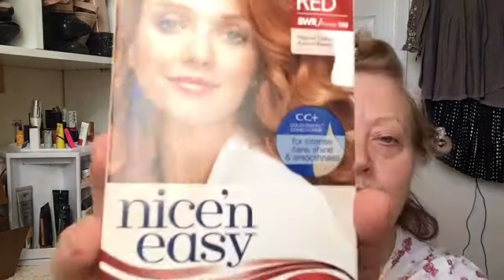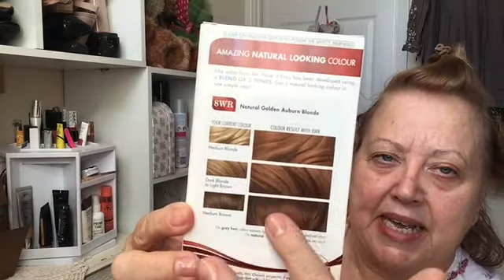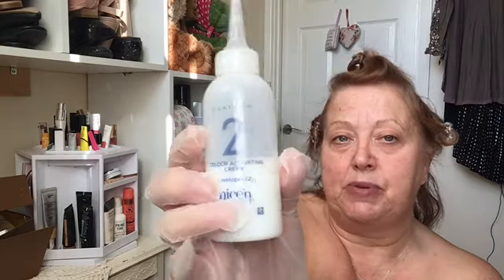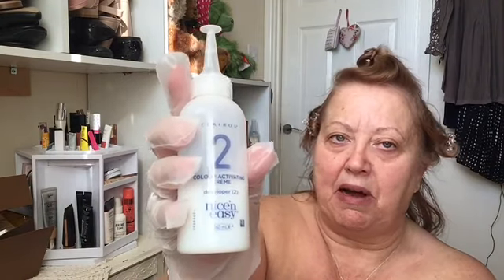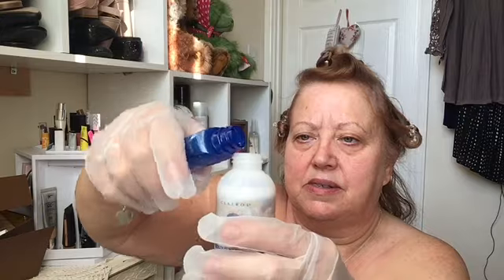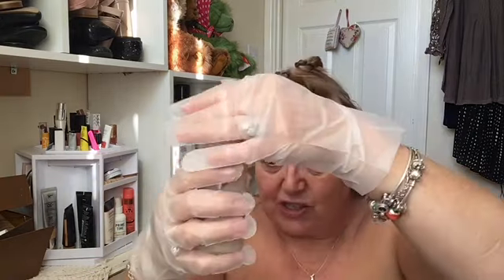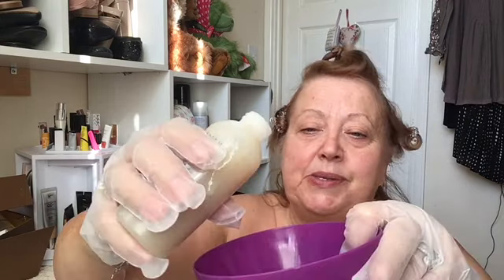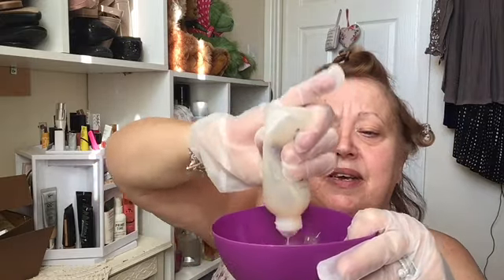Watch me colour my hair from medium ash blonde to red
share my life with you, and all the crazy bits as well.

 I am also enjoying planning and creating my Youtube video content.

 If you are new to my channel I would love you to watch to the end, and if you are a regular viewer to my channel thank you so much for your support, I really appreciate it.

In this video I show you how I home colour my hair.  I always use Nice and Easy by Clairol, but this time I decided to go a different colour, it's a coppery red colour, and im loving it.
Take a look at how I archived it.

Until next time my lovelies,

Stay safe and stay fabulous,

Love Lesleyanne ❤️

Amazon Purchases-
Tower Fan with air purifier and HEPA filter
Silver 925 snug hoops i am wearing
Dog splashing pool great for the family as well

Clairol - Nice and Easy

Amazon - Oyplar electric cooling fan “16”